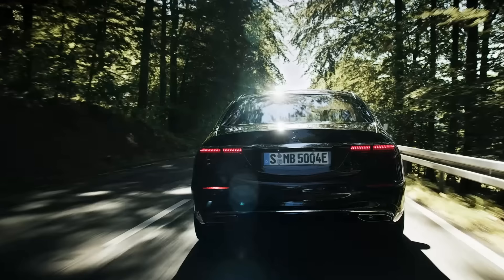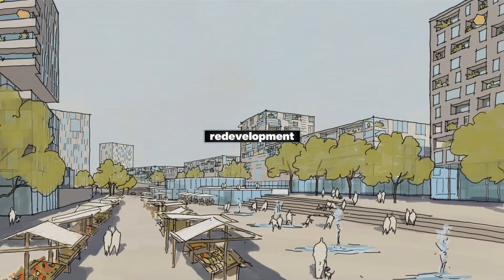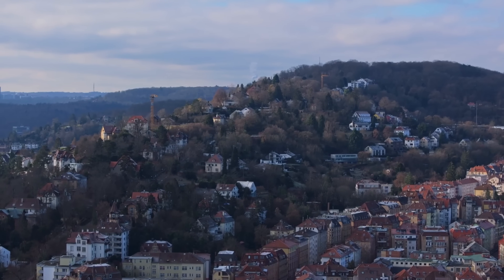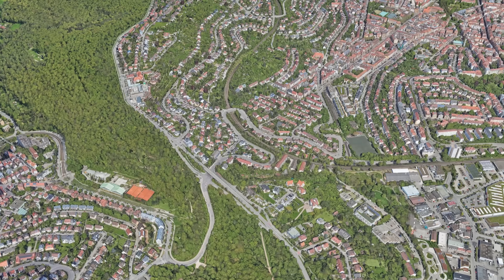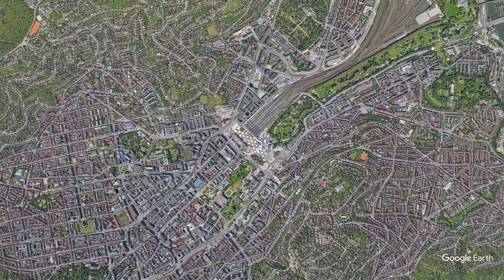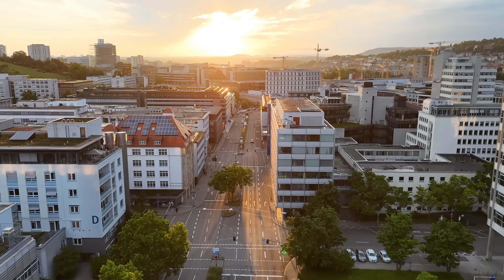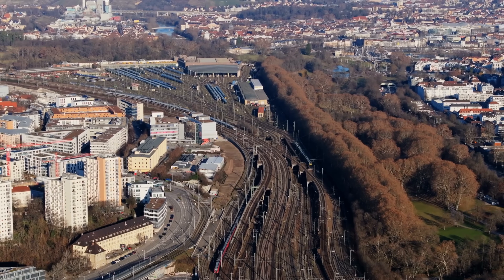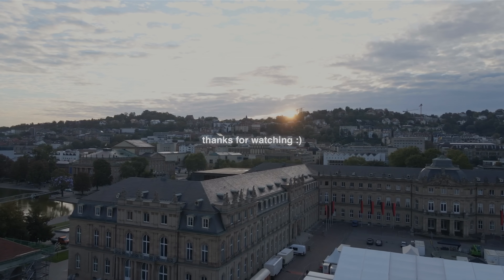Why This Is Europe's Most Car-Centric City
Stuttgart is a city you only fully understand once you look at it from above.
The entire inner city sits inside a narrow valley basin — the famous Kessellage — which shapes traffic, air quality, and how the city is built. At the same time, Stuttgart is the home of Mercedes-Benz and Porsche, two of the world’s most prestigious car brands, along with countless engineering and tech firms. And right in the middle of this constrained geography, the city is currently transforming its rail hub and redeveloping one of the largest inner-city areas in Germany: Stuttgart 21.

In this video, we explore:
• Stuttgart’s unique basin geography and what it means for traffic and air circulation
• The urban fabric on the slopes, with hillside villas and green corridors
• The role of Mercedes-Benz, Porsche, and other engineering firms in shaping the region
• How the Stuttgart 21 project aims to reconstruct the station and open up a new district

📚 Sources (English, based on German original documents)

Stuttgart’s geography / “Kessellage”:
• Stuttgart Marketing – “Stuttgart’s Bowl-Shaped Topography”
• City of Stuttgart – Urban Climate & Air Quality Reports
• Stuttgart Interaktiv – “Stuttgart’s Kessel Location”

Air quality & environmental data:
• City of Stuttgart – Air quality measurements & environmental zone documentation
• Baden-Württemberg State Institute for Environment (LUBW) – Pollution and inversion layer studies

Transport / traffic / tunnels:
• VVS Stuttgart – S-Bahn and Stadtbahn network documentation
• City of Stuttgart – Mobility planning & tunnel infrastructure overview

Industry (Mercedes-Benz, Porsche, engineering firms):
• Mercedes-Benz Group AG – Untertürkheim plant & headquarters information
• Porsche AG – Zuffenhausen factory & headquarters reports
• Bosch, Mahle, Daimler Truck – Stuttgart region corporate profiles
• Region Stuttgart GmbH – Economic structure and automotive cluster analysis

Stuttgart 21 / station redevelopment:
• Bahnprojekt Stuttgart–Ulm GmbH – official project documentation
• City of Stuttgart – “Stuttgart 21 and Rosenstein Development”
• Stuttgart Rosenstein – official masterplan and redevelopment concept
• Deutsche Bahn – new station design and long-distance rail reconfiguration overview